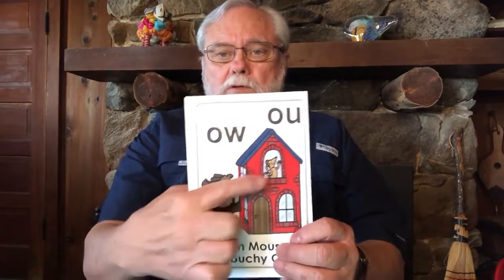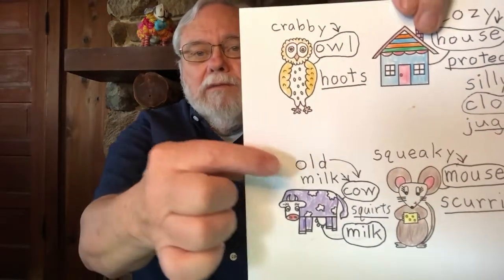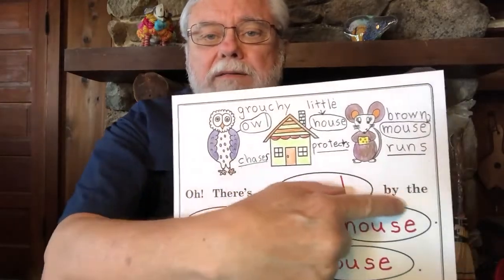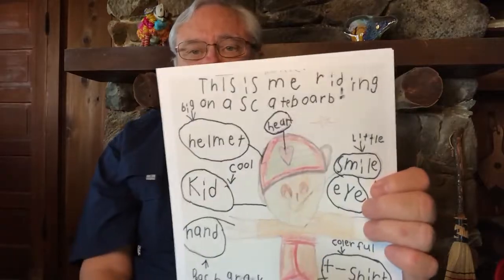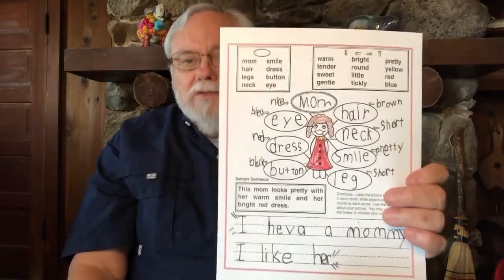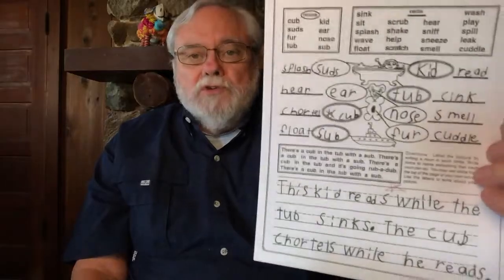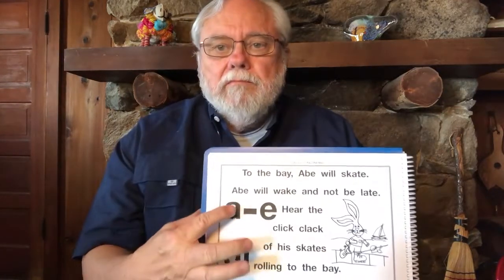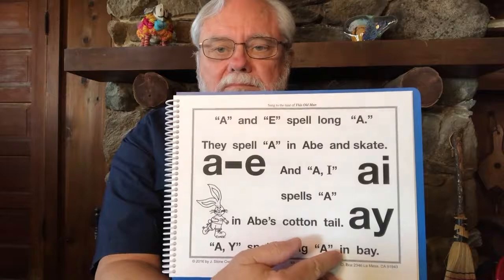Animated Literacy Lesson 68: Introducing Abe's Story, Song, Gesture, and "Long A" Sound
In this lesson students learn the story, song, gesture, sound, and spelling patterns for Abe, a hare who likes to race on roller skates around the bay.  After losing the famous race between the tortoise and the hare, Abe decided to never again stop during a race.  When Abe won the rest of his foot races, the other animals refused to race him.  Abe still wanted to race, so he decided to try racing on roller skates.  Sometimes Abe won his races on skates and sometimes he lost, but he won new friends and that made him a real winner.  Students gesture and say Abe's sound by forming the wheel of a skate with one hand, placing their other hand on top of the wheel, and pretending to skate down a hill to the bay while saying Abe's "long A" sound.  Topics for discussion and read aloud include the difference between hares and rabbits, different ways to race, fast and slow animals, good and poor sportsmanship when winning and losing, making friends, and things to do at the bay.